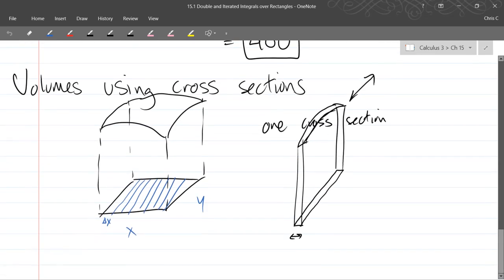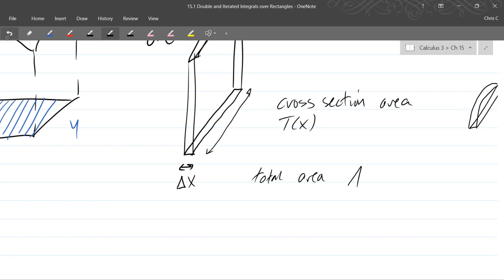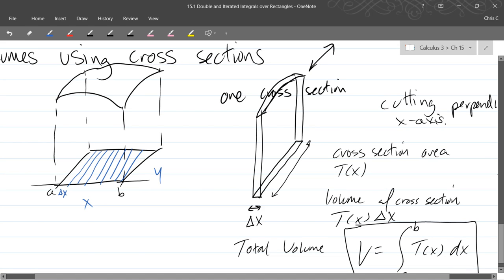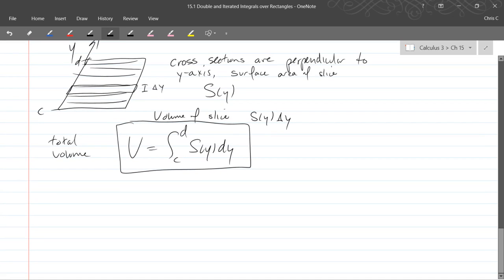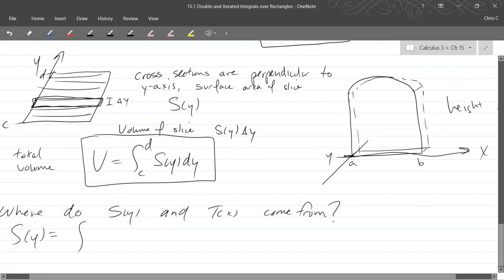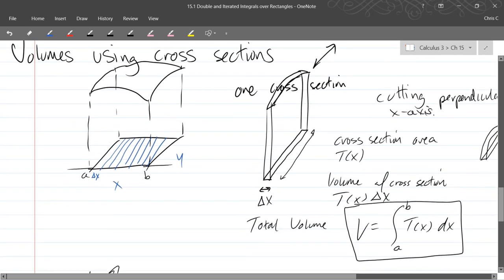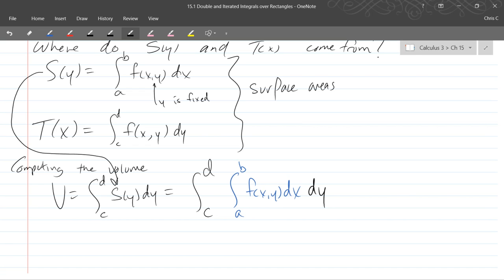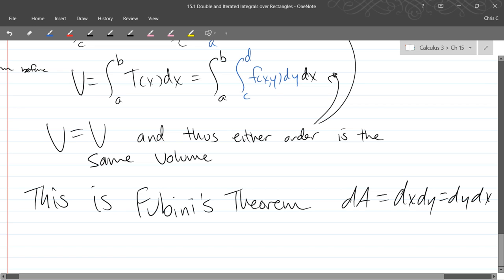Chris C's Calculus 3 lecture 2017 03 02